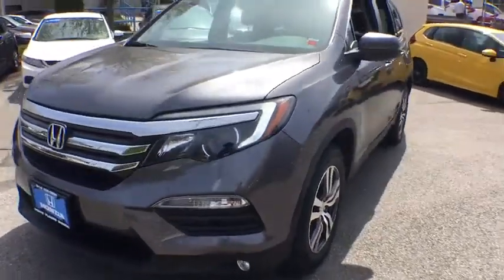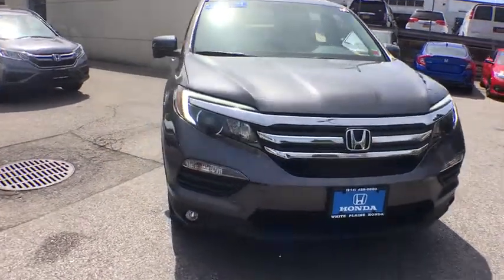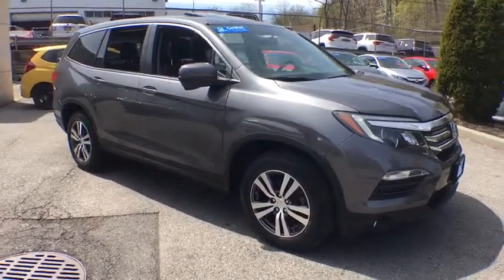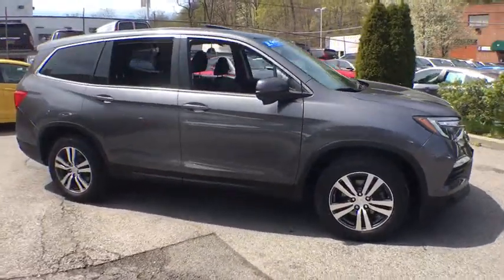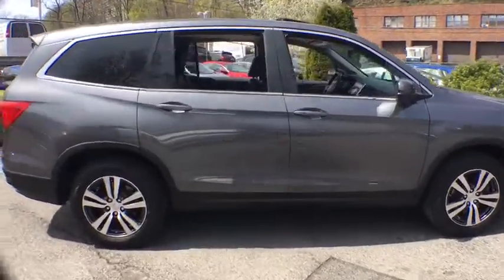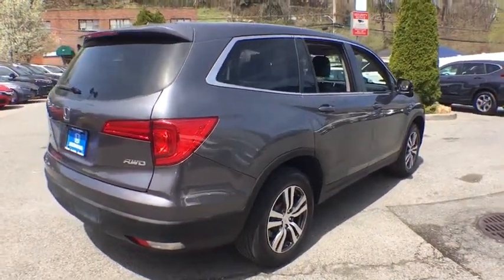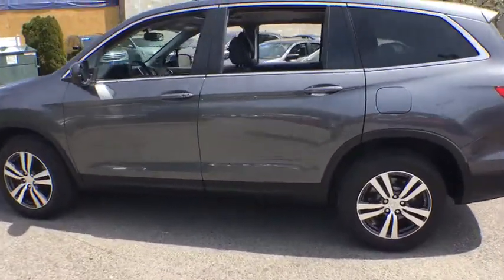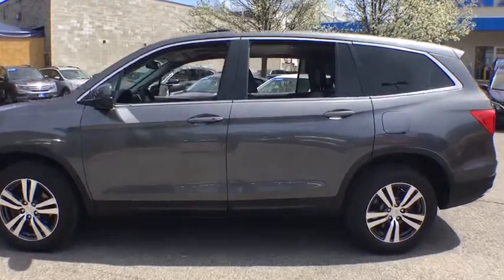2016 Honda Pilot White Plains, New Rochelle, Westchester, Scarsdale, Greenwich, NY U29199L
Modern Steel Metallic U 2016 Honda Pilot available in White Plains, New York at White Plains Honda. Servicing the New Rochelle, Westchester, Scarsdale, and Greenwich, NY area.

CARFAX One-Owner. Clean CARFAX. Certified. Modern Steel Metallic 2016 Honda Pilot EX-L AWD 6-Speed Automatic 3.5L V6 24V SOHC i-VTEC **HONDA CERTIFIED*, **HEATED SEATS**, **LEATHER**, **SUNROOF**, **BACKUP CAMERA**, **7YR 100K WARRANTY**, **BLUETOOTH**, **USB PORT**, 182 POINT INSPECTION, 1 Owner Carfax Certified!, AWD.brbr**No Games**No Gimmick** The price you see is the price you pay at White Plains Honda. No other dealership will treat you like family the way we do here, we've got an excellent customer satisfaction rating. Recent Arrival! 18/26 City/Highway MPGbrbrHonda Certified Pre-Owned Details:brbr * Transferable Warrantybr * Warranty Deductible: $0br * Vehicle Historybr * 182 Point Inspectionbr * Powertrain Limited Warranty: 84 Month/100,000 Mile (whichever comes first) from original in-service datebr * Limited Warranty: 12 Month/12,000 Mile (whichever comes first) after new car warranty expires or from certified purchase datebr * Roadside Assistance with Honda Care purchasebrbrAwards:br * 2016 KBB.com 16 Best Family Cars Three-Row Crossover/SUV * 2016 KBB.com Best Buy Awards Winner Mid-Size SUV/Crossover * 2016 KBB.com Brand Image Awardsbr2016 Kelley Blue Book Brand Image Awards are based on the Brand Watch(tm) study from Kelley Blue Book Market Intelligence. Award calculated among non-luxury shoppers.  Kelley Blue Book is a registered trademark of Kelley Blue Book Co., Inc.brCertified vehicles includes preowned 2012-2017 Honda's with less than 80k miles. DUE TO OUR HIGH INVENTORY TURNOVER, IT MAY BE POSSIBLE THAT A LISTED VEHICLE MAY BE SOLD. IF SO, WE WILL PRESENT YOU WITH SIMILAR VEHICLES AT A SIMILAR PRICE. To find the best value, we do the research before you do. We strive to provide you with the best value on every vehicle. Family operated since 1929, our success is due to being a highly customer centric dealership, attending to your every need.brbrReviews:br * The Pilot's interior is versatile, with roomy rear seats; no shortage of clever storage solutions; ride is smooth and compliant in most conditions; better fuel economy than rivals; all-wheel-drive system handles poor weather with ease; high-tech safety features are available on most trims. Source: Edmunds